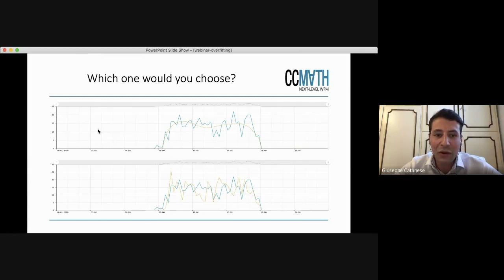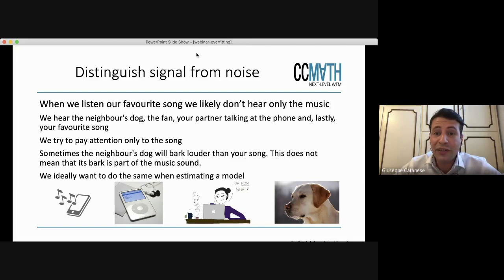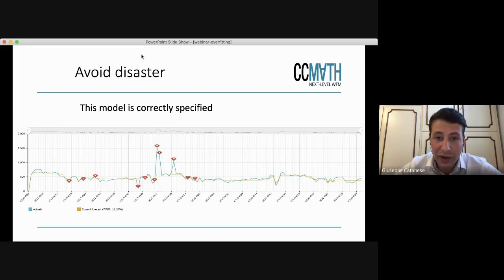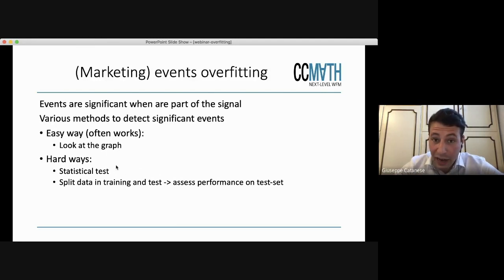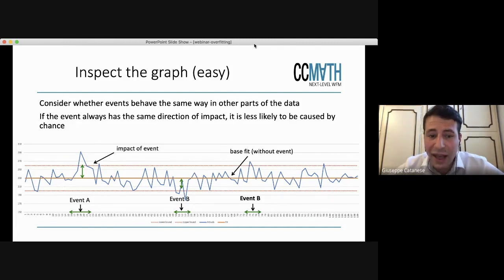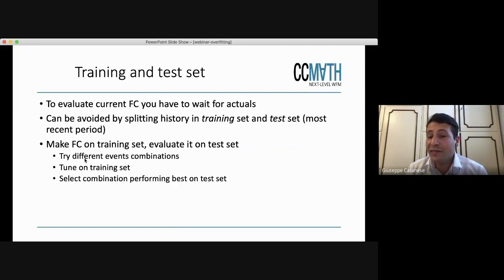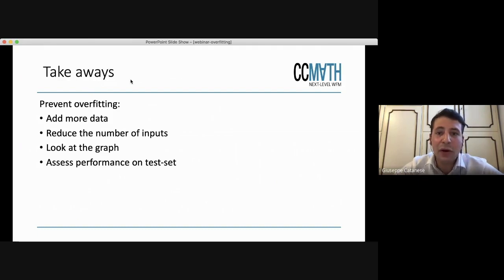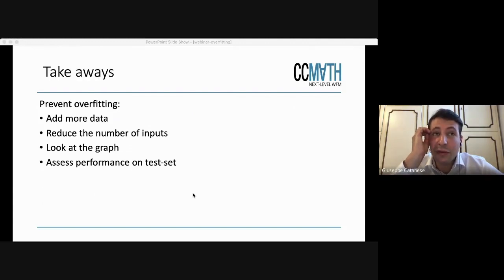Webinar 'Dangers of Overfitting' by Giuseppe Catanese - CCmath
This webinar was part of CCmath's webinar series in the spring of 2020.